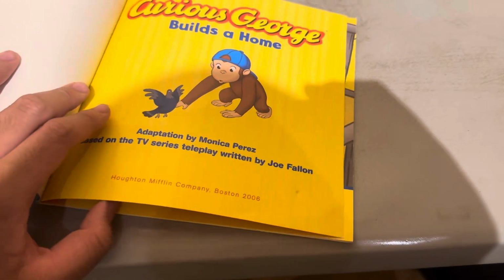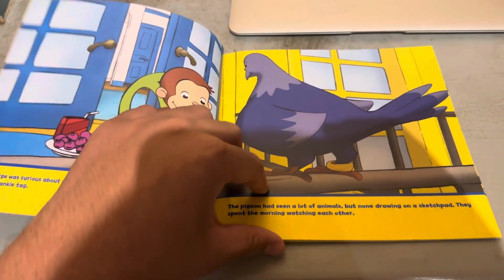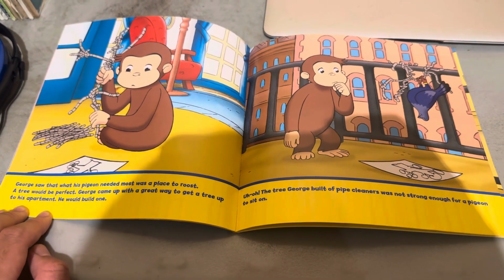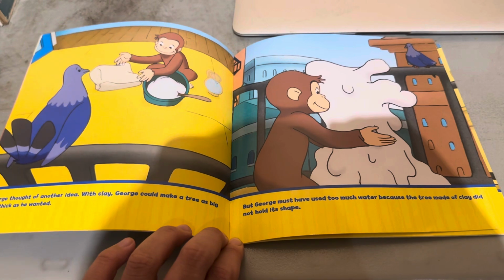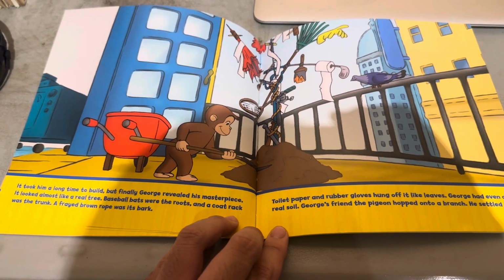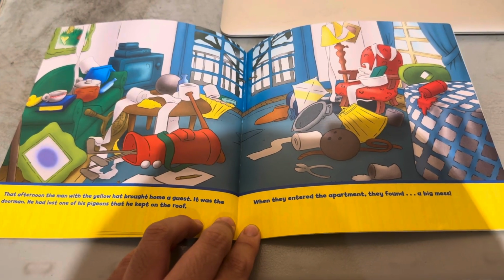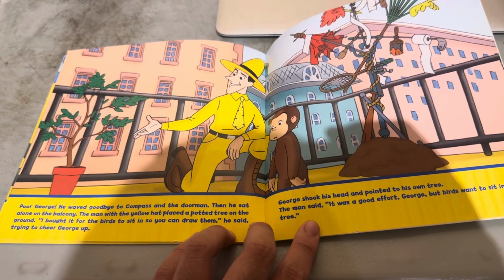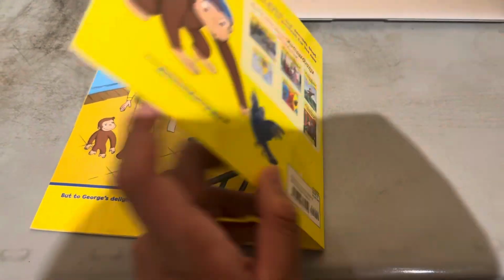Curious George: Builds A Home Read Aloud